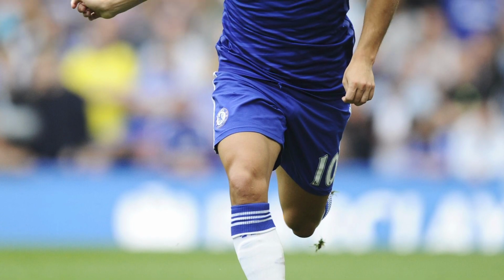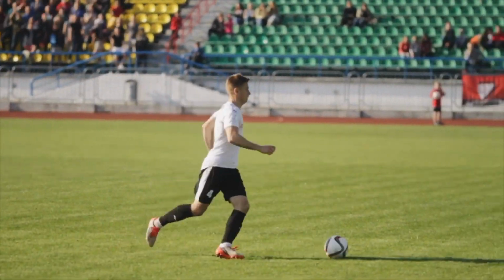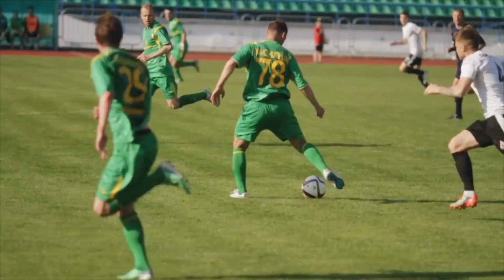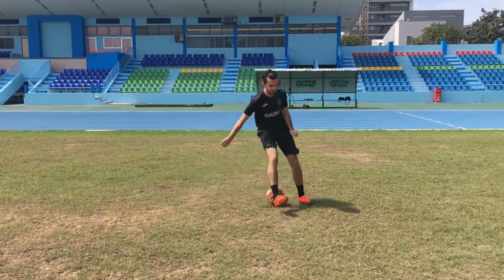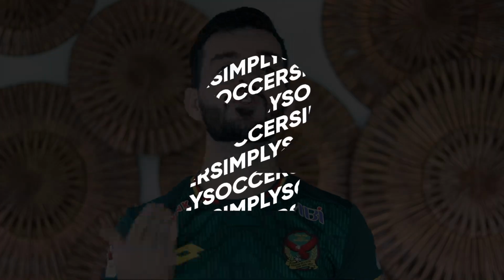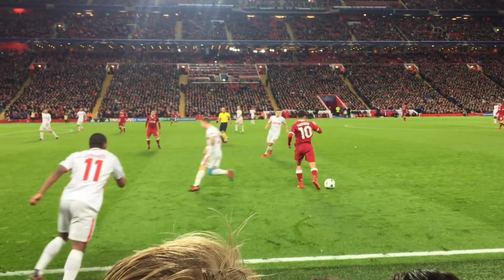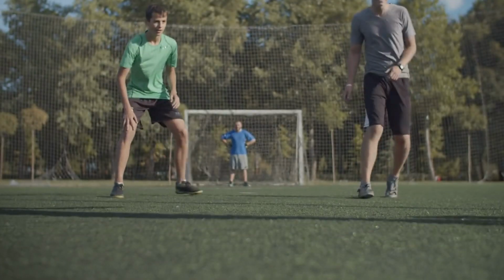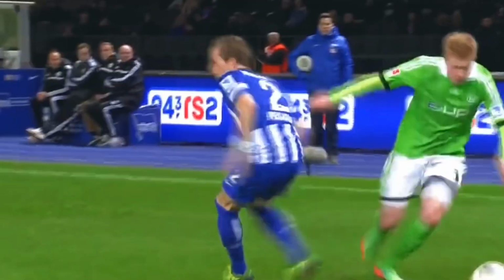5 Football 1v1 Habits You Need To Develop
Training programs - Here are 5 football 1v1 habits you need to develop!

My Favorite Benefits:
Increase speed and acceleration
Increase peak strength and endurance levels
Improve cognitive function, focus, and concentration
Decrease recovery time by quickly rebuilding muscle tissue
Keto-friendly, Soy-Free, Vegan, Gluten-Free, and NON-GMO
3x more effective on a gram-for-gram basis than any protein source

Ultimate Soccer Skills (Take Your Skills To The Next Level)

Goals Into Goals (Achieve All Your Goals As A Footballer)

Best of the Best (The Best Videos For Each Skill Area)

Soccer Mistakes That Keep You Average As A Player

Player Analysis Videos - How To Play Like A Pro Player

Simply Soccer is your one stop channel to improving your game and standing out on the pitch! Here, you'll find great soccer tips, soccer drills for kids and others, soccer moves and more! My goal is to show you how to get better at soccer and start standing out in your matches!

Whether you want to learn how to play winger in soccer, how to shoot a soccer ball, or even how to stand out at soccer tryouts, I've got you covered!

I have hundreds of football videos here on YT designed to help you so check out simplysoccer to improve your game now!

You'll find free resources there along with programs that will help take your game to the next level!